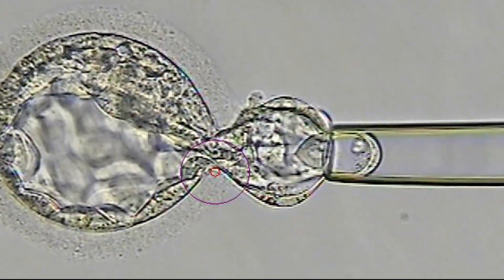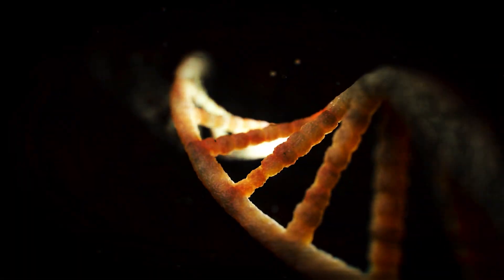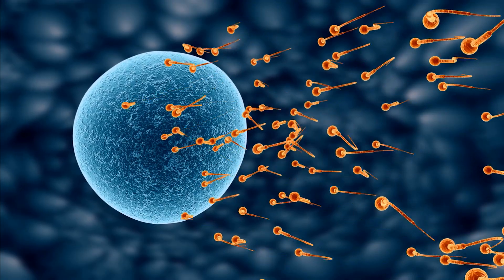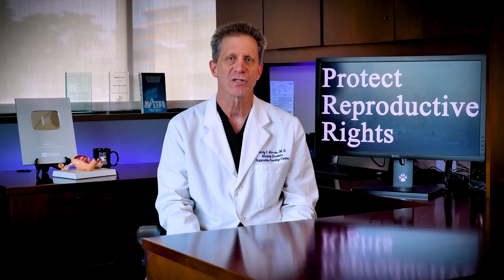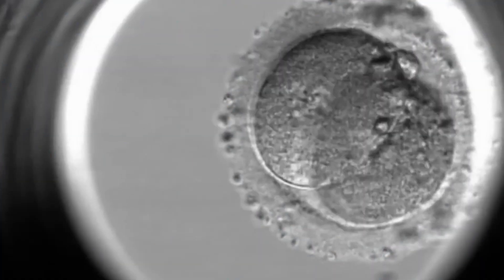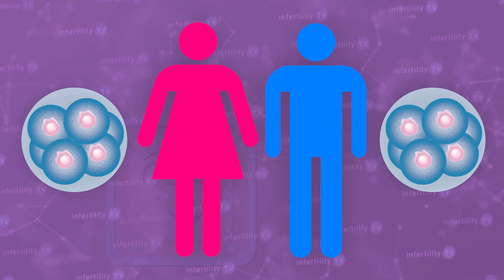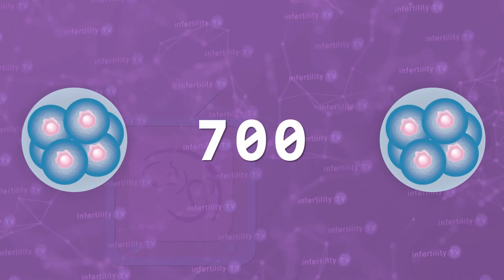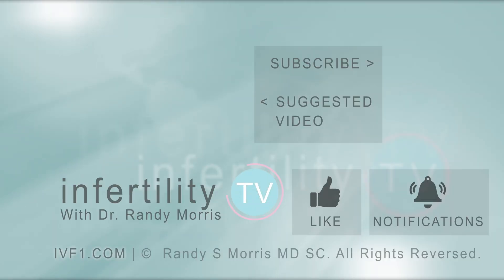Does Zymot for sperm DNA fragmentation improve IVF success?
Have you been told that you have high levels of sperm DNA fragmentation? Or that you need special sperm preparation (Zymot) for IVF? THIS VIDEO IS FOR YOU! Dr. Randy Morris M.D., America's Most Trusted Fertility Expert, explains a new technique for reducing sperm DNA fragmentation and its impact on IVF success.
Chapters
0:00 Introduction
0:36 Sperm DNA Fragmentation
1:28 Sperm preparations to reduce DNA fragmentation in sperm
1:45 Problems with past studies
2:05 New study: Dividing eggs into two groups
2:35 Does microfluidics (Zymot) improve embryo quality?
2:58 What about chromosome abnormalities?
3:03 Comparison of pregnancy and miscarriage rates